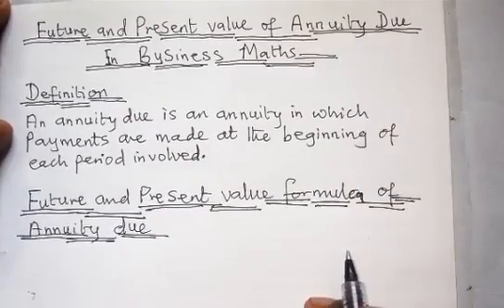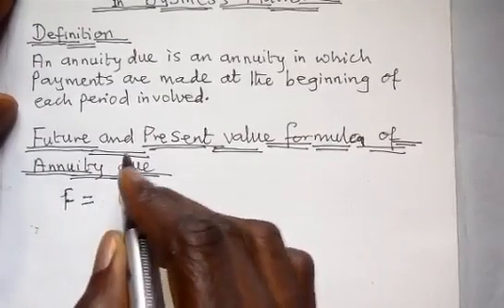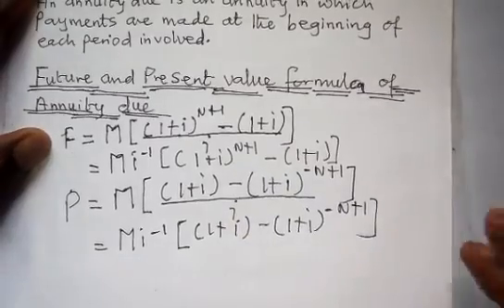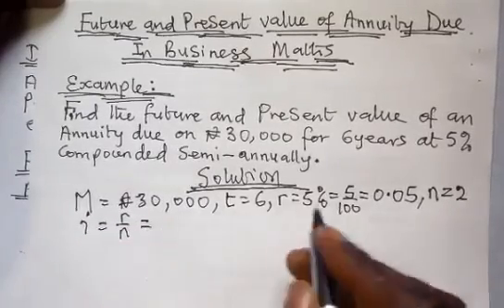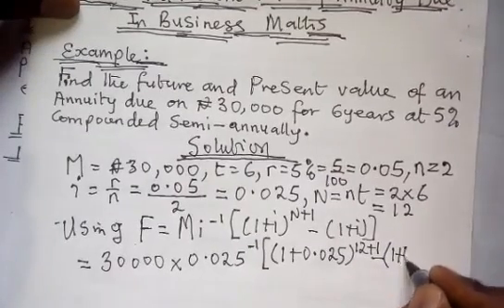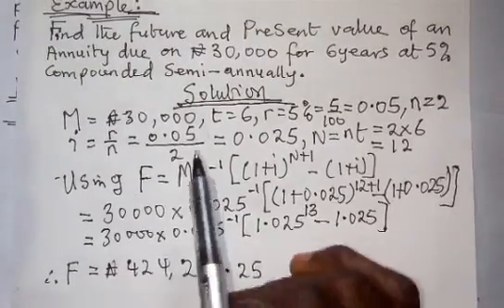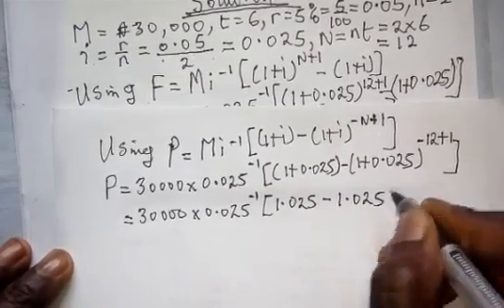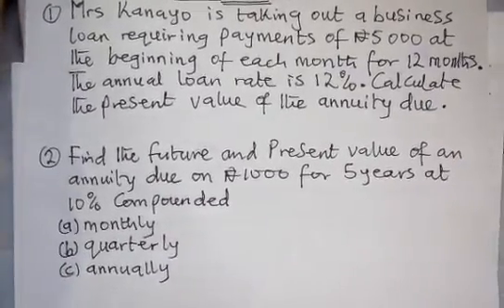Future and present value of annuity due in business maths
Hi.
This week's lesson is on future and present value of annuity due in business maths. Justice Johnson  in maths solution explained how to use the future and present value formula of annuity due to solve a problem on future and present value of annuity due. You are to solve the assignment questions.